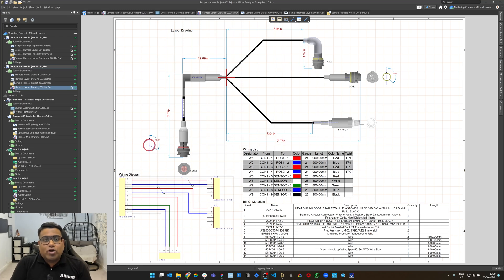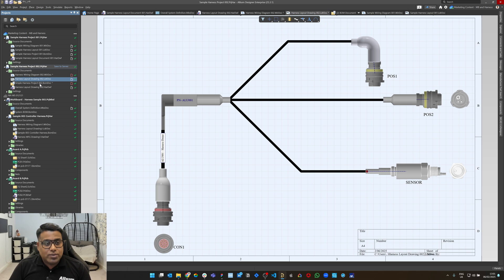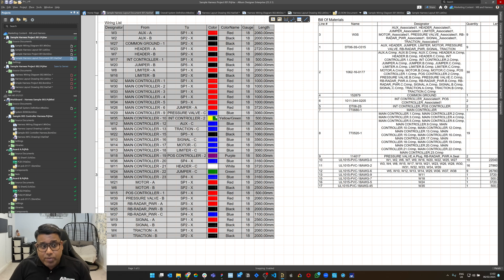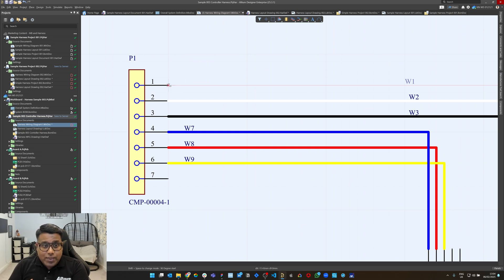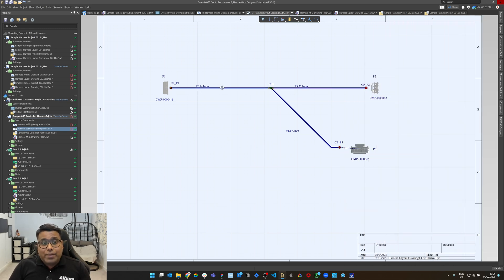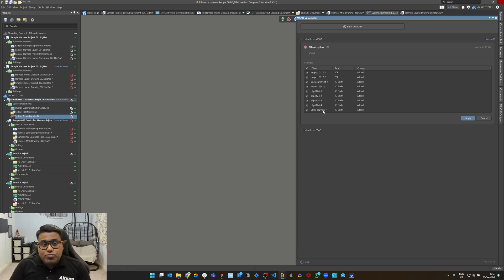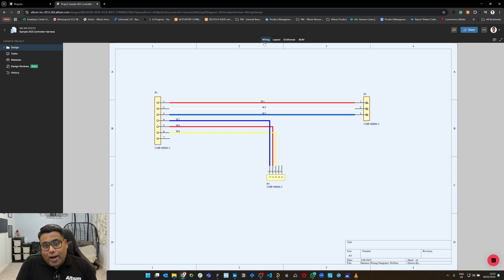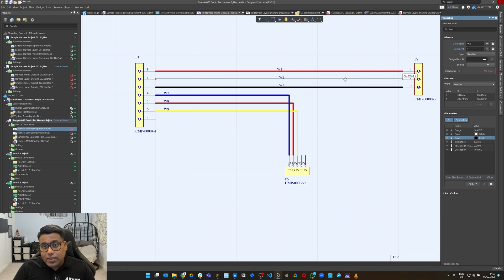Altium Tutorial: Harness Design to Multi-Board Assembly Workflow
Discover how to efficiently create and manage wire harness designs in Altium Designer, from basic harness documentation to complete multi-board system integration. This comprehensive tutorial from Product Manager Krishna Sundaram demonstrates best practices for harness design, MCAD collaboration, and manufacturing documentation generation to streamline your PCB assembly workflow.

Learn how to leverage Altium Designer's powerful harness tools to generate accurate wire documentation, create physical layouts, and seamlessly integrate with MCAD CoDesigner for precise length calculations. Follow along as Krishna explores MULTI-BOARD SCHEMATIC DESIGN implementation and demonstrates real-time collaboration features for design review and manufacturer coordination.

0:00 Intro
0:30 Harness Design Overview
3:30 Multi-Board Schematic Design
5:38 MCAD Integration
7:07 Assembly Creation
10:13 Web Collaboration & Design Review